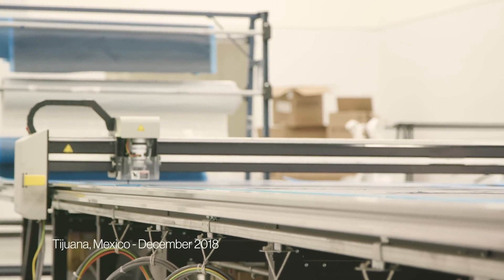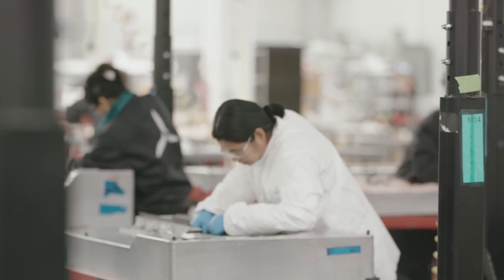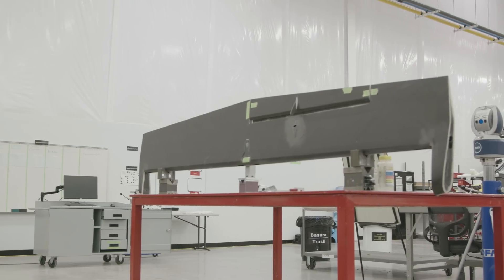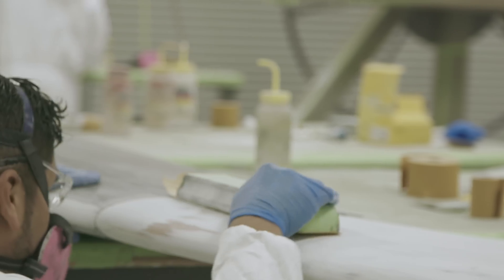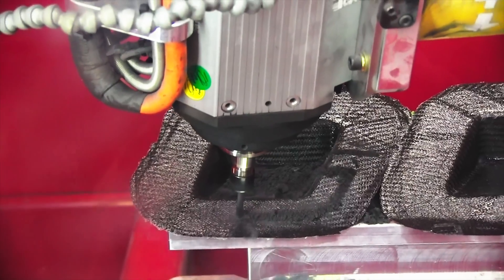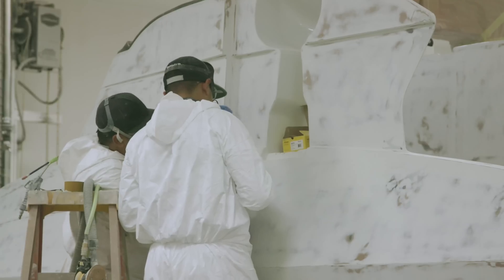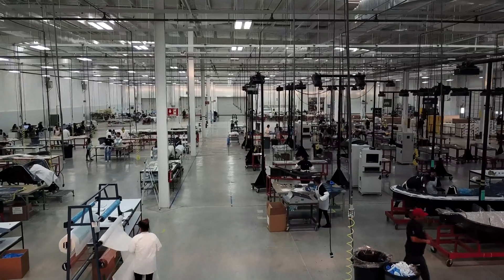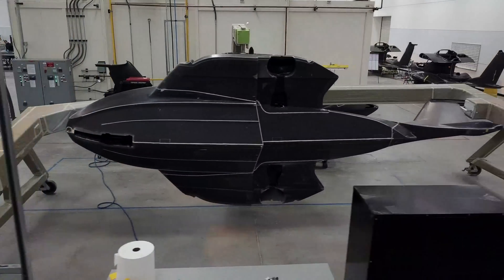This is where the ICON A5 Begins | ICON Tijuana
“No aircraft manufacturer is doing what we are doing in house.”

ICON Aircraft has been developing the A5 light sport amphibious airplane for the better part of the past decade. And for the first time, we’re offering an in-depth, behind-the-scenes look at where the A5 begins.

ICON has gone through great strides to develop the ability to develop a carbon fiber aircraft in our own facilities. More than two years ago, we made the decision to build our own composite manufacturing facility so that we could control the detailed process of bonding the carbon fiber fuselage of the ICON A5 from beginning to end.

The composite manufacturing process begins at our facility in Tijuana, Mexico. This facility is over 300,000 square feet and is responsible for manufacturing more than XX carbon fiber parts for each ICON A5. The A5’s fuselage is entirely carbon fiber, which provides great structural integrity at a considerably lighter weight than comparable materials.

We can’t show you exactly how the A5 is made (some of our technology and processes are proprietary), but this video offers great insight into what it takes to produce a carbon fiber-based light sport airplane.